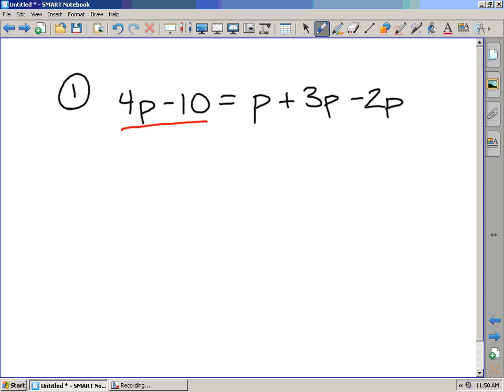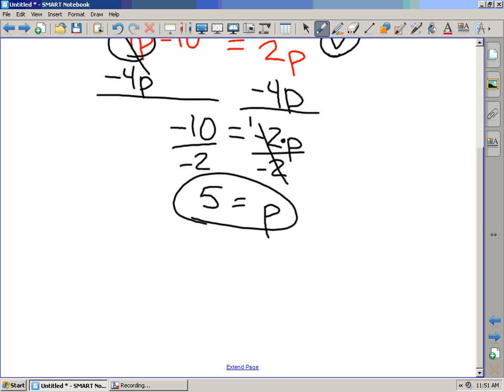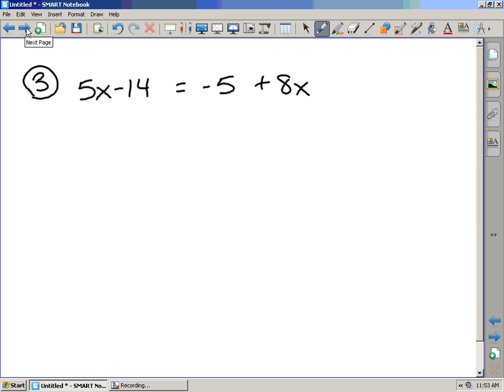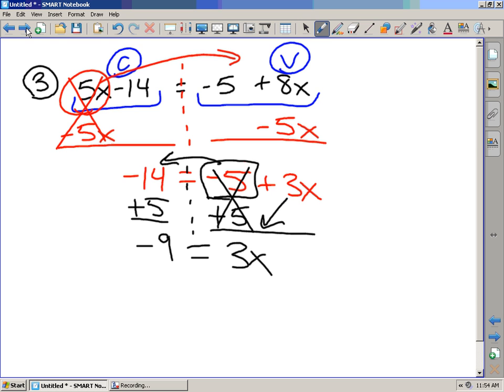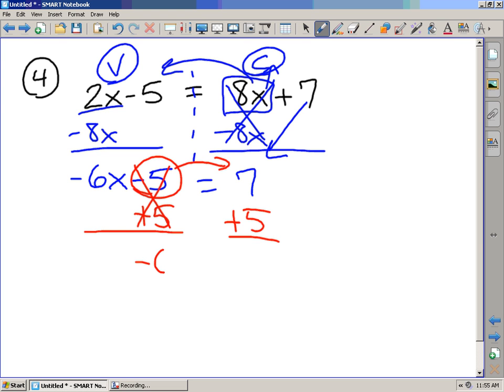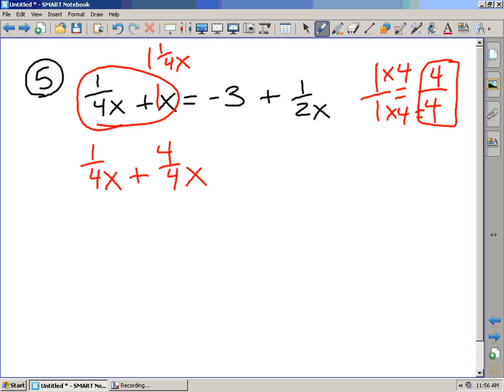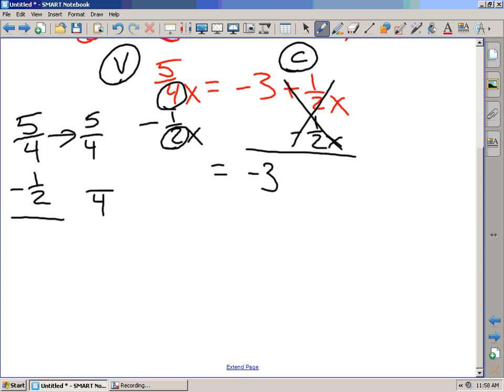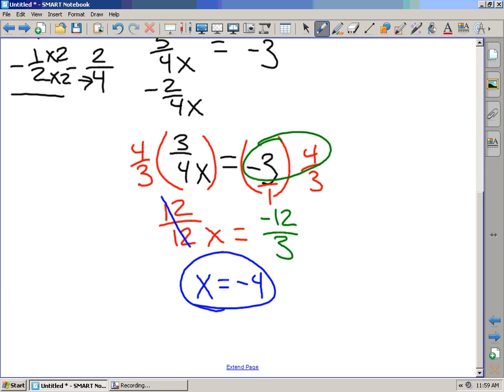Station 1_Solving Equations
In this video, I solve the Station 1 problems that you worked on in class.